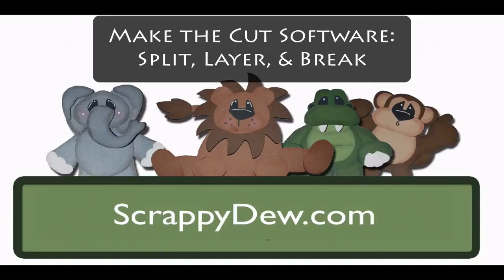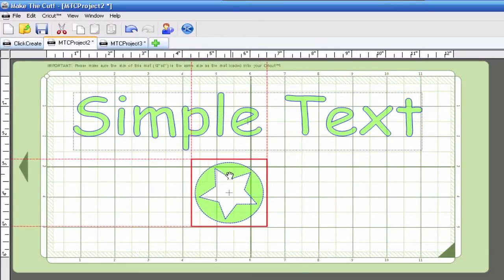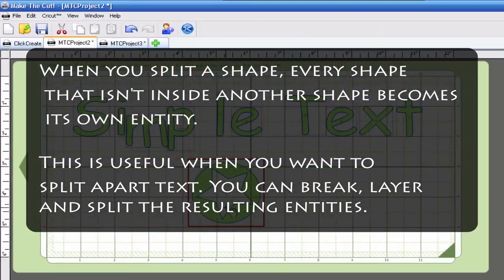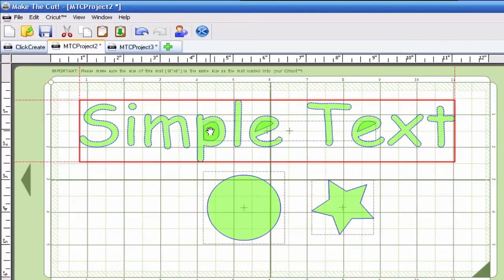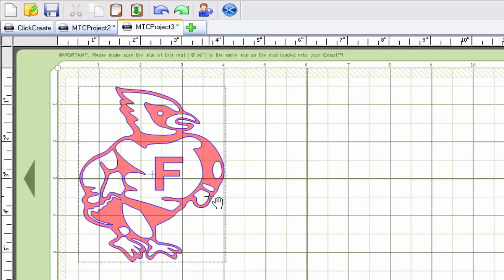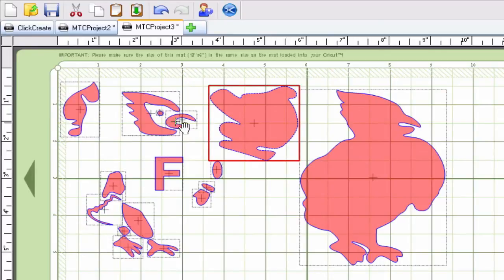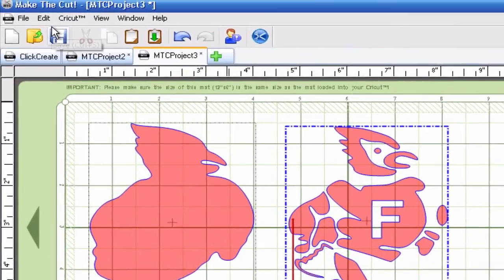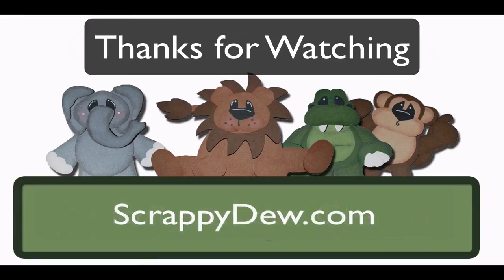Make the Cut Software - Break, Split, & Layer Tutorial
Tutorial describing and showing how to break apart pieces, layer an SVG, and Spit Text